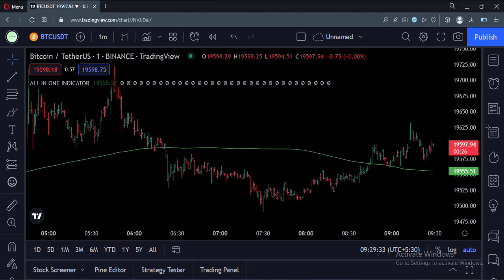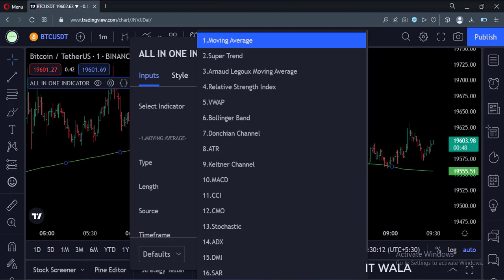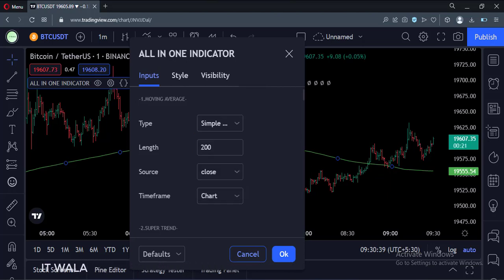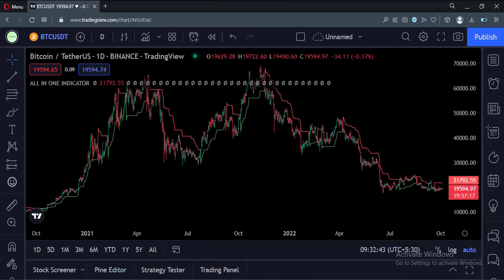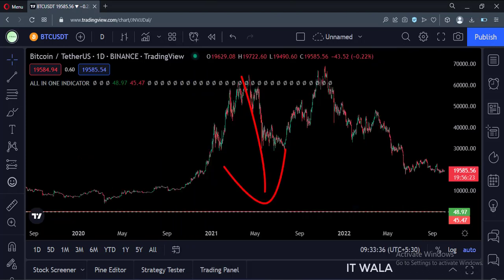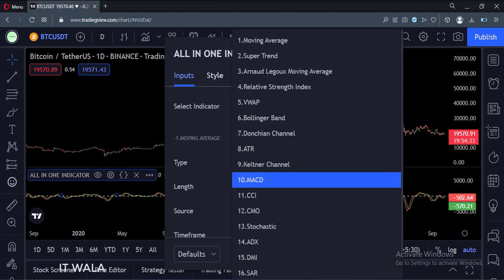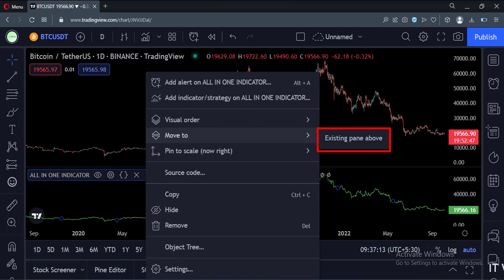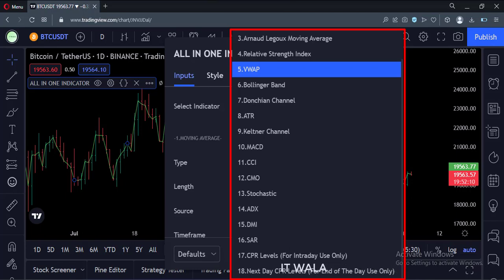TRADING VIEW--PINE SCRIPT: ALL-IN-ONE INDICATOR || TUTORIAL